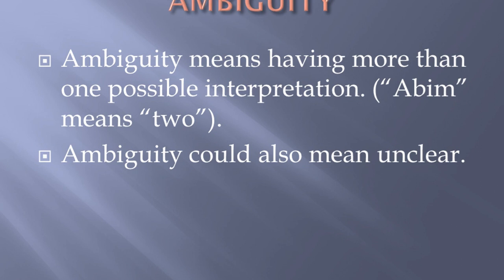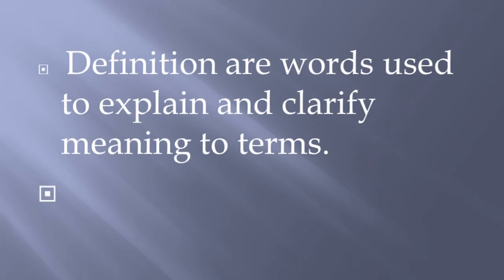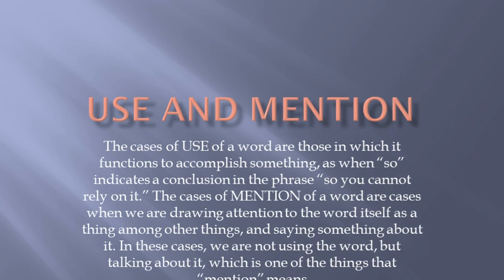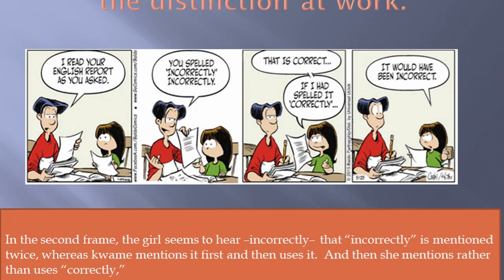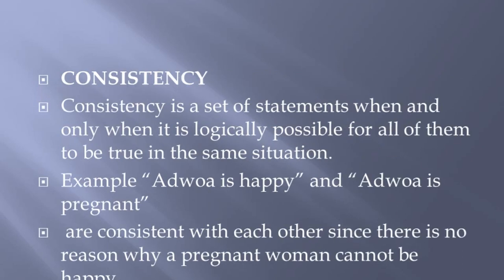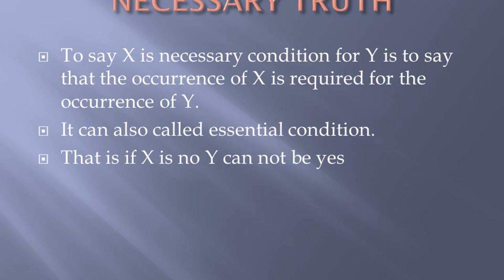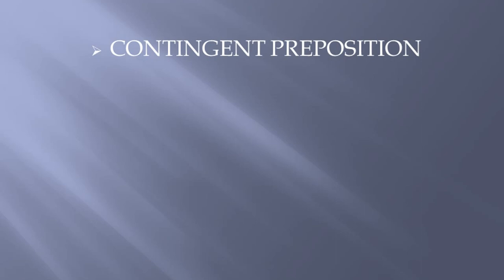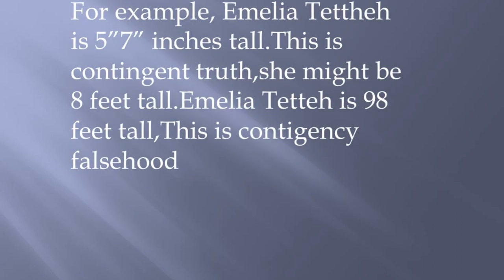Critical thinking ABH GP1 MATHEHEKO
LANGUAGE; MEANING & DEFINITION